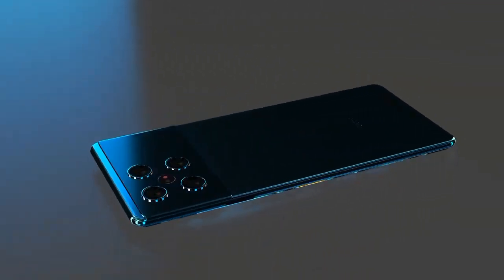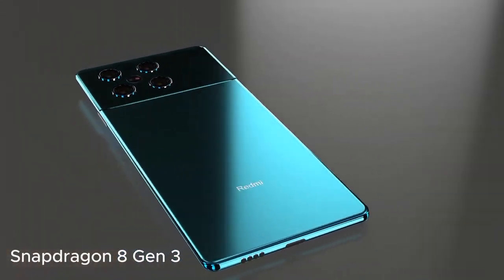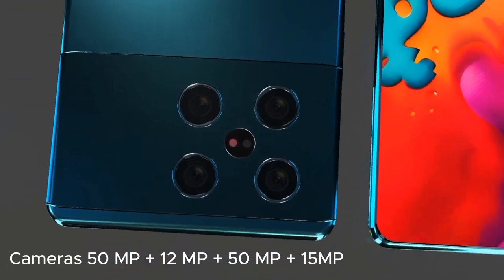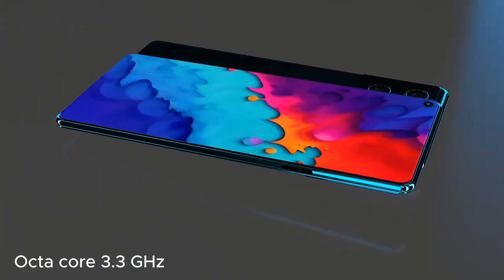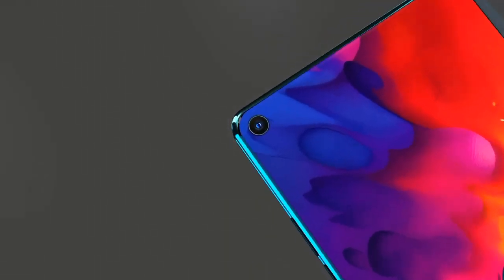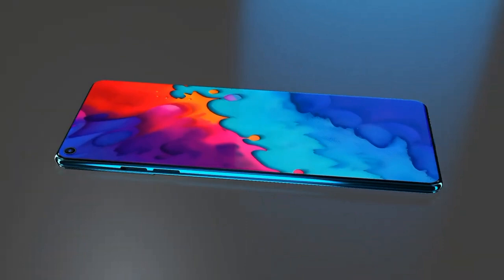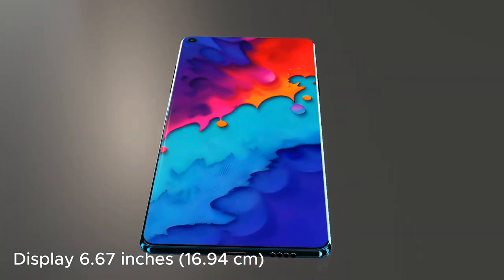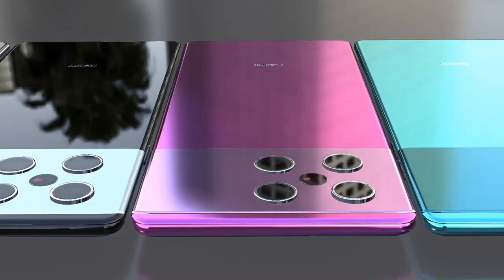Discover the Xiaomi Redmi K80 Pro 128GB"